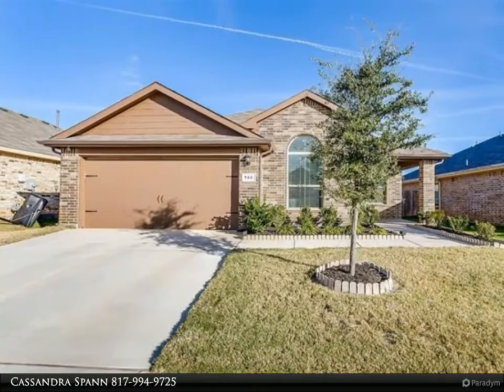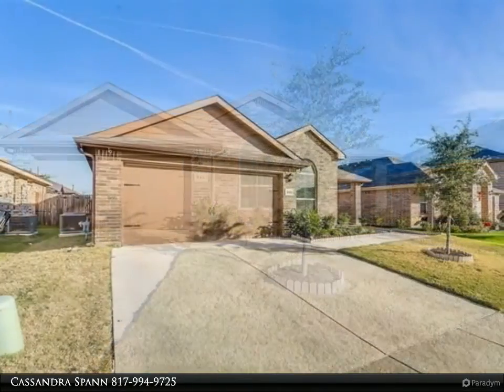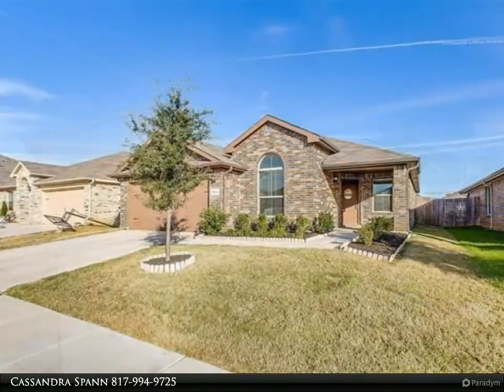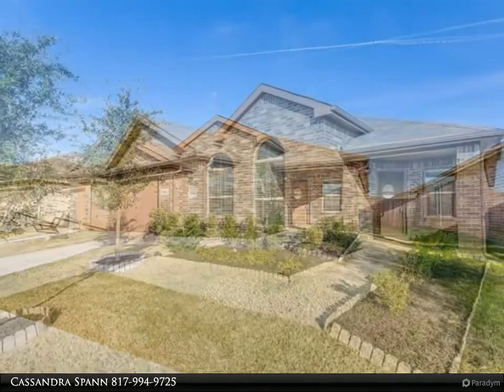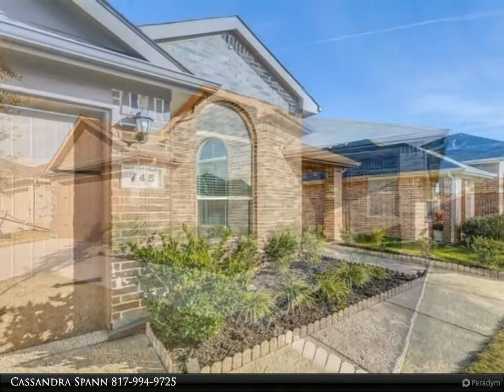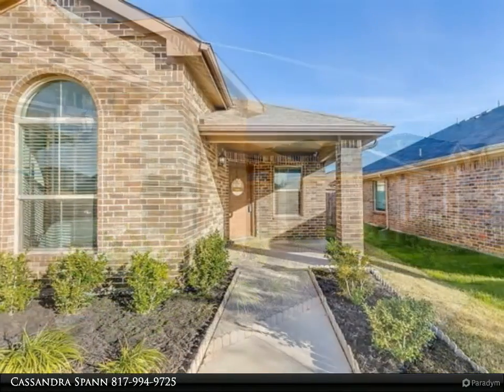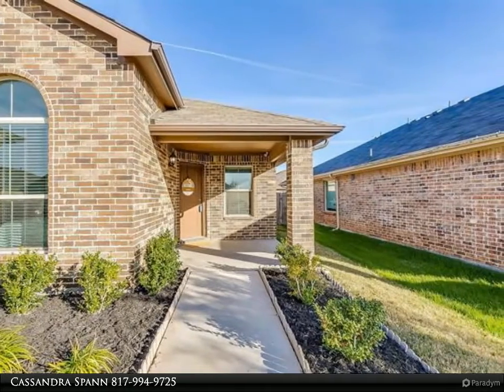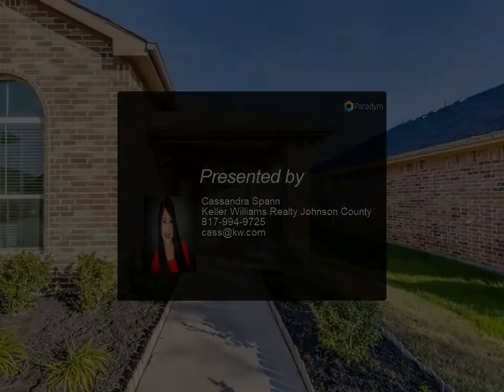Homes for Sale - 745 Rutherford Drive, Crowley, TX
Please enjoy this property video created by Keller Williams Realty Johnson County

SUPER clean and well maintained home! 4 bedrooms, 2 baths and an office. The front office could also be used as another living room or dining room. Great kitchen with a breakfast bar, island, gas stove top, nice pantry, separate coffee bar area and tons of cabinets. Stainless steel appliances, walk in pantry and plenty of counter space! Slit bedrooms! Large master bedroom! Separate tub and shower. Walk in closet. Nice size utility room that has plenty of room for a freezer! Laminate flooring, tile and carpet throughout the home. Close to shopping and easy access to restaurants!

2 full bath

Cassandra Spann
Keller Williams Realty Johnson County